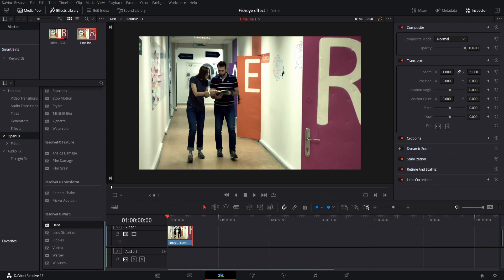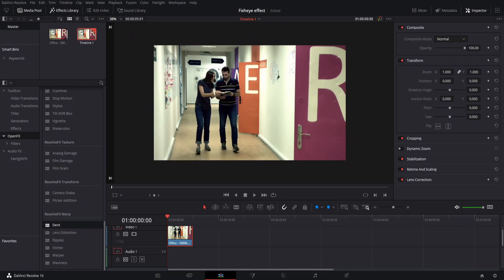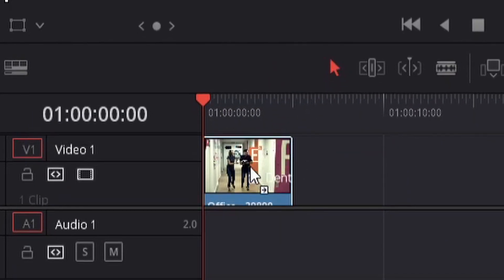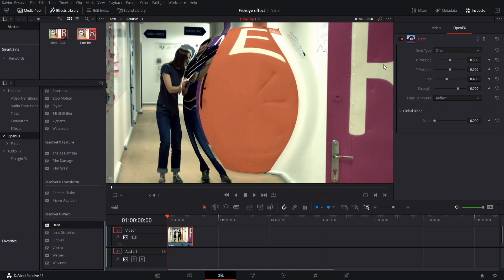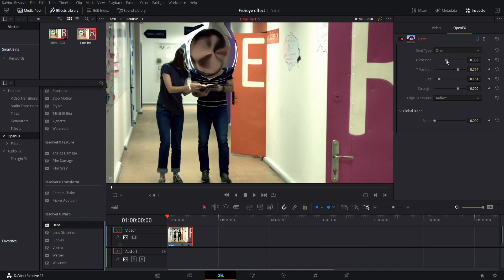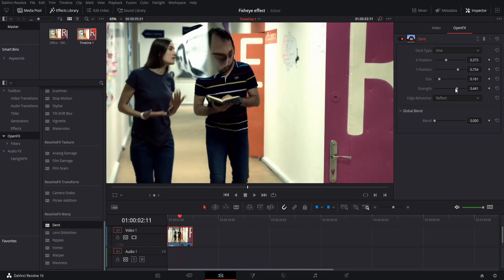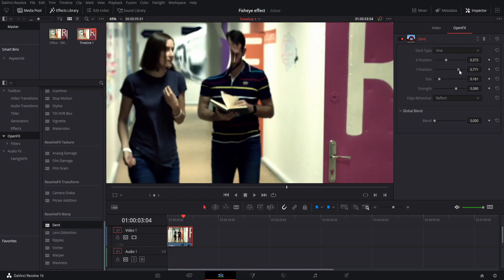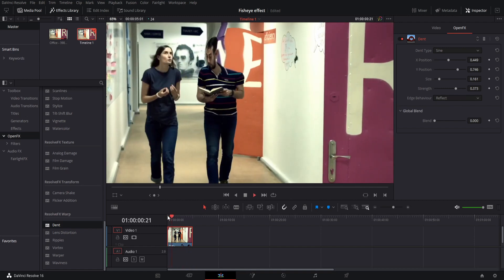SUPER EASY FISHEYE EFFECT In Davinchi Resolve 16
In this video I teach you how to do the fisheye effect in davinchi resolve 16 I hope you enjoy .

If your looking for a new stylized sub animation then make sure to buy this